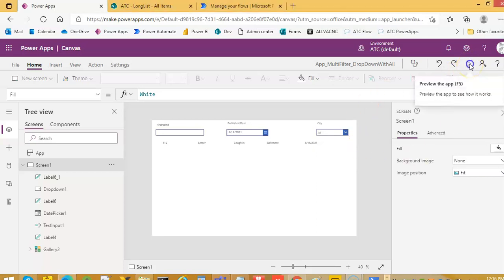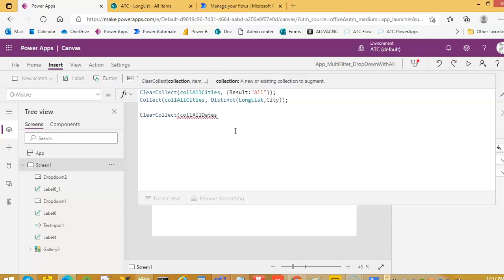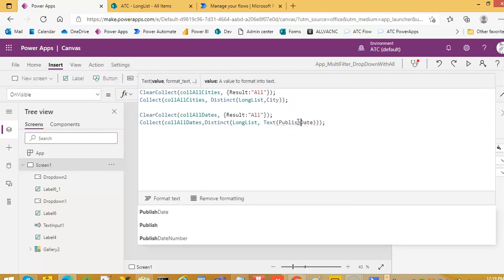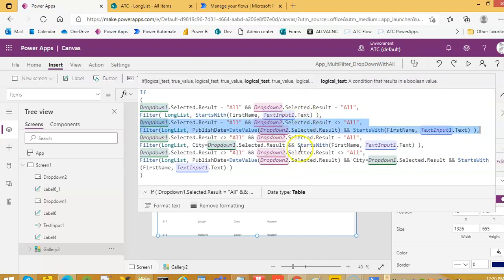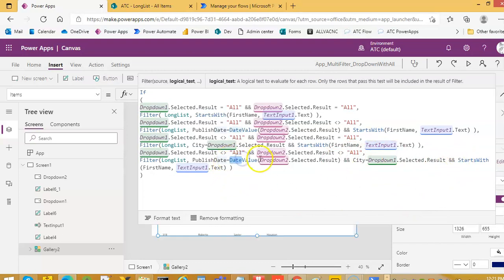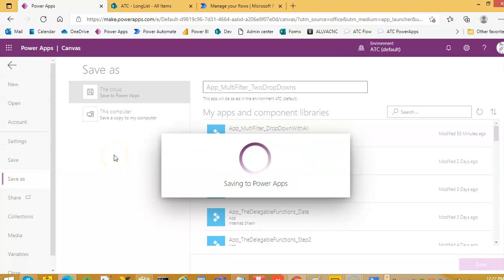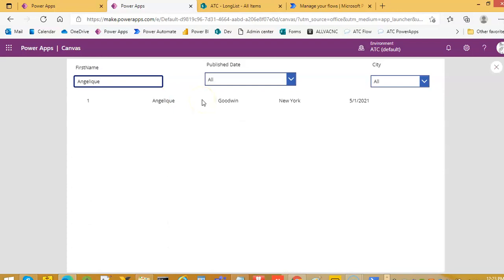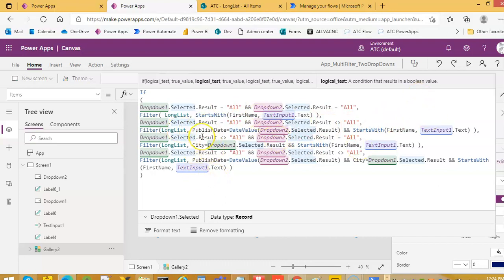Lesson164 - Multiple Filter Two DropDowns - Power Apps 1000 Videos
Description - This Video Covers Multiple Filter Two DropDowns